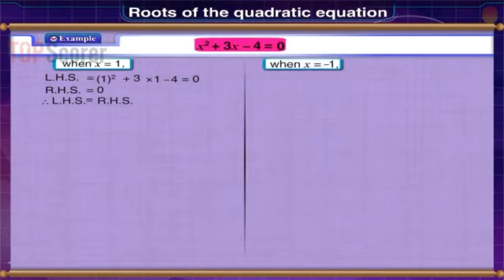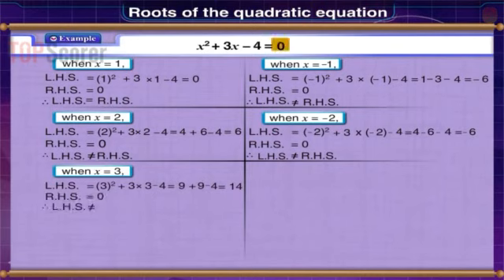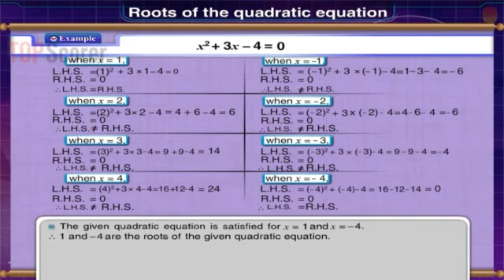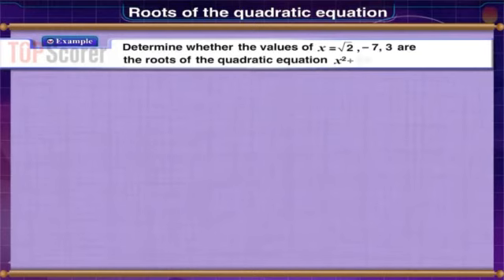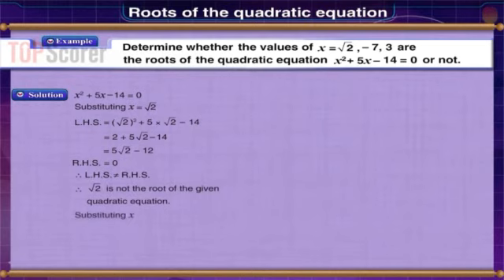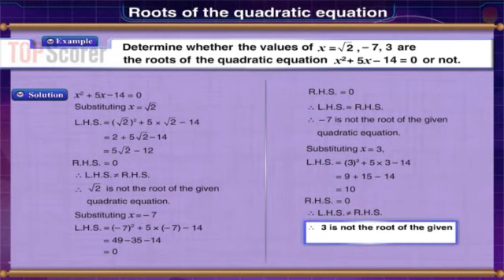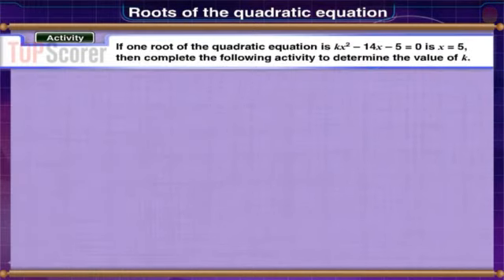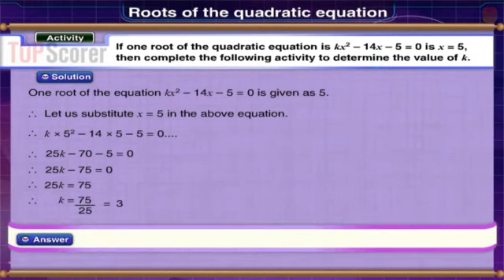Std 10th Algebra Ch - 02 : 03 Roots Of The Quadratic Equation